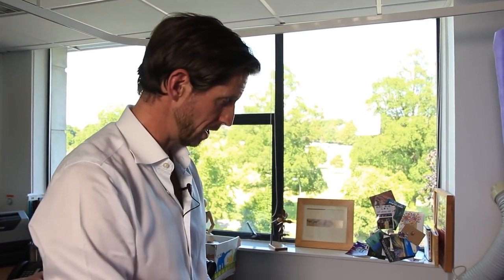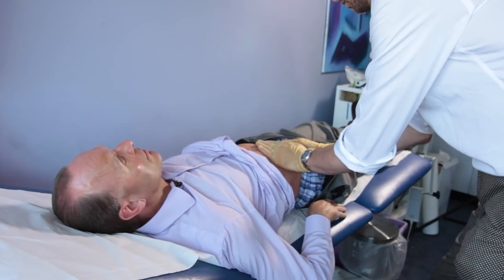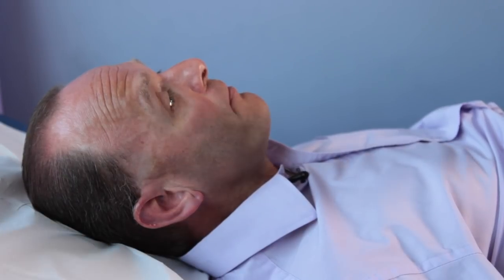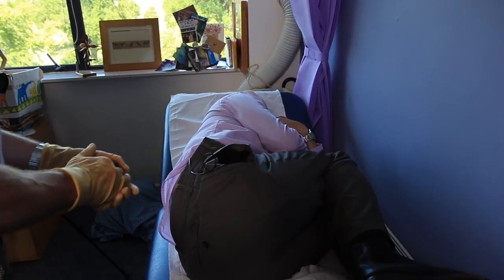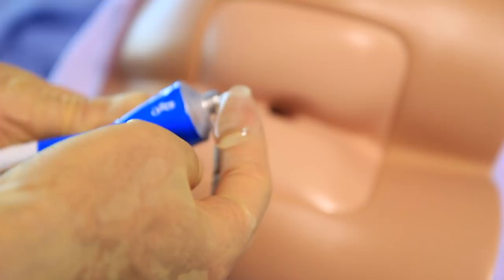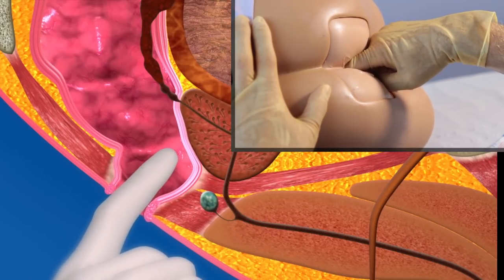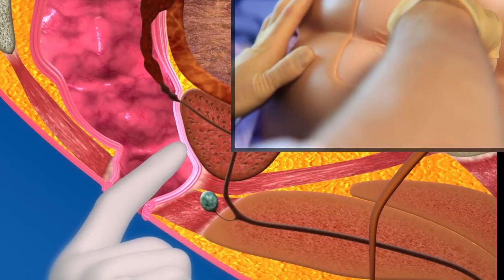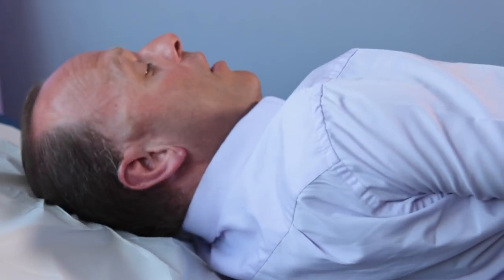Digital rectal exam demonstration from BMJ Learning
Take the BMJ Learning module on clinical examination of the prostate